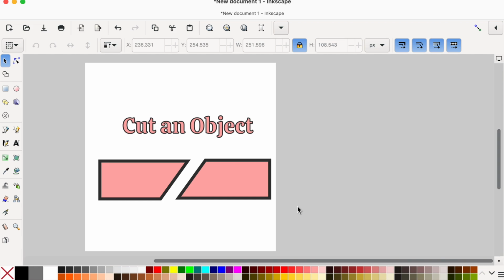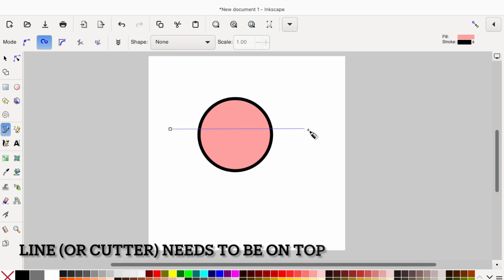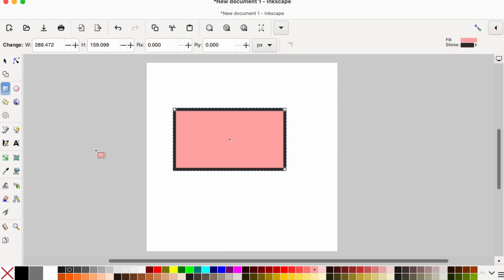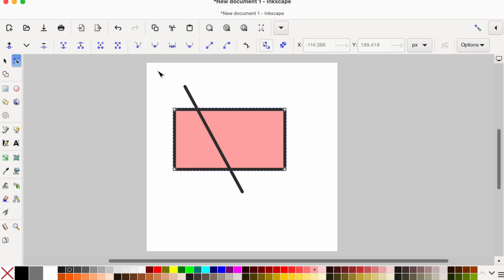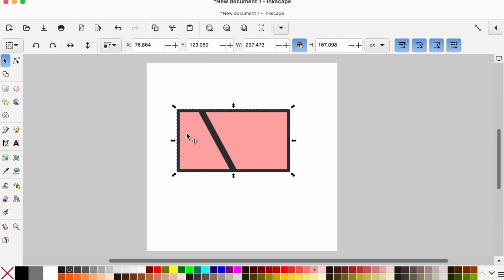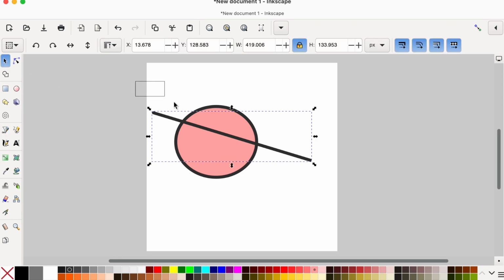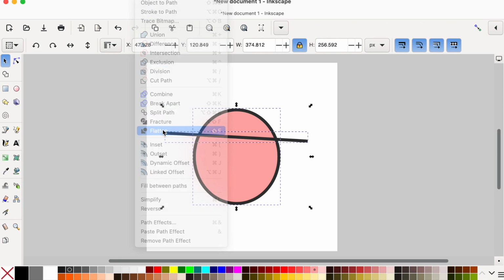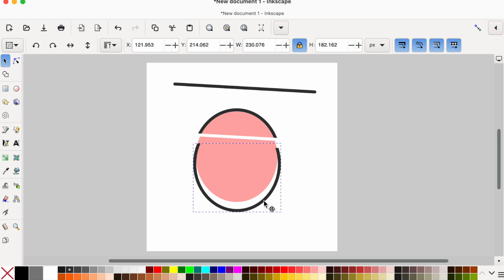How to Cut an Object in Inkscape | Inkscape Tutorial for Beginners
In this video I will show you how to cut an object in Inkscape using pen (Bezier tool).